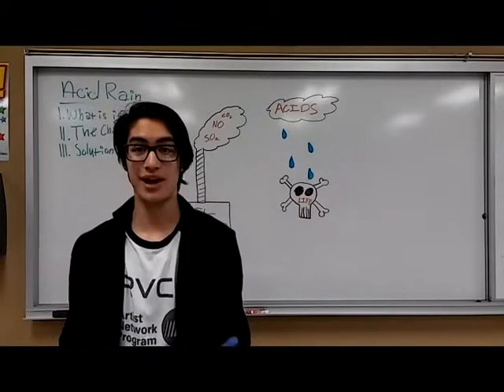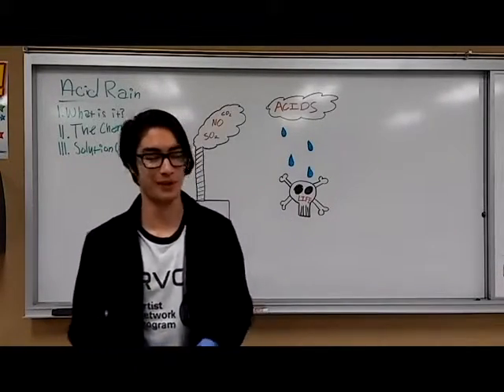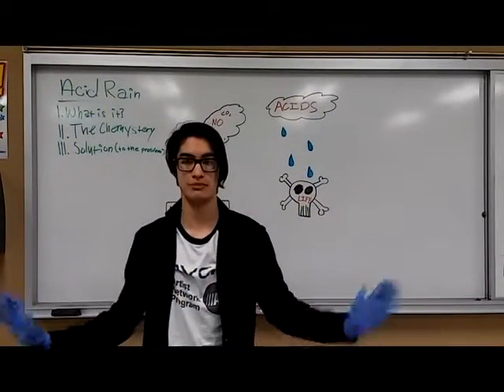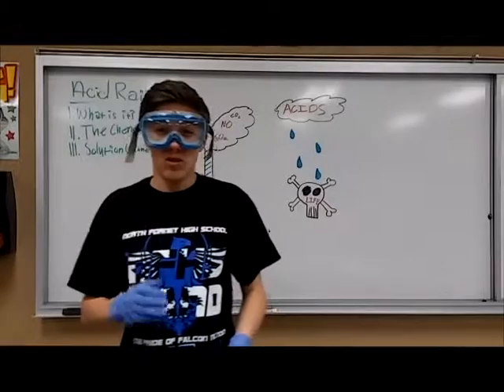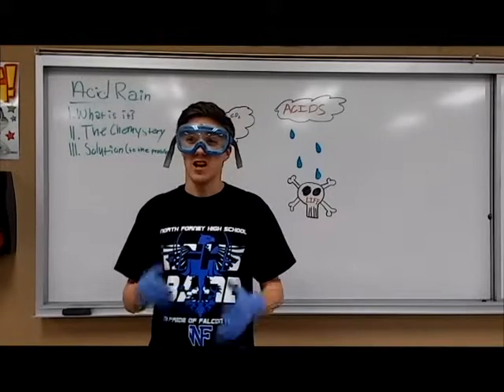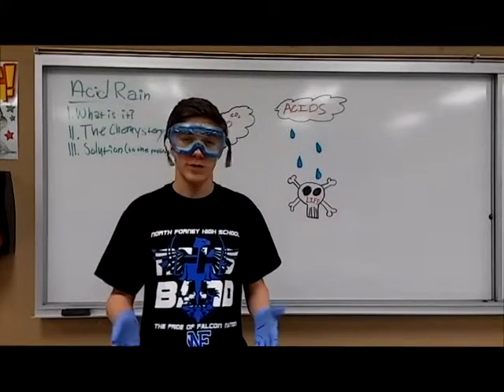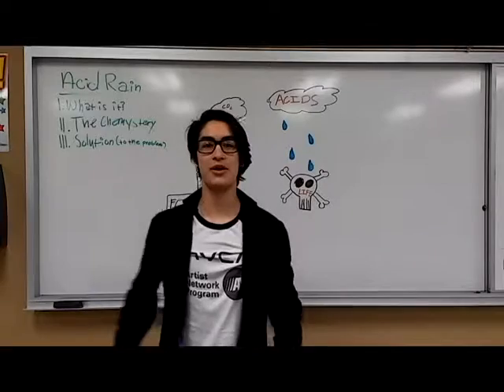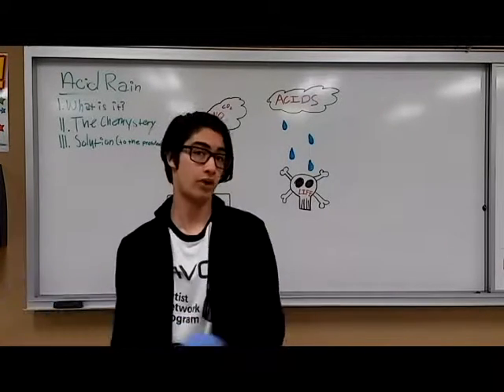Acid Rain- Is There Chemistry Behind It? (Of Course This Is, This is AP Chemistry)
In this video we discuss Acid Rain. What it is, why it happens, and the solution. (Ha ha, get it?)

Andrew Aceytuno is the dashing, charismatic young man in the blue cotton blazer.
Robby Clark is the other guy.

AP Chemistry (otherwise known as Annoyingly Painful Chemistry is our channel for helping people understand chemistry, it is annoying and painful for us. We want it to be less AP for you.)